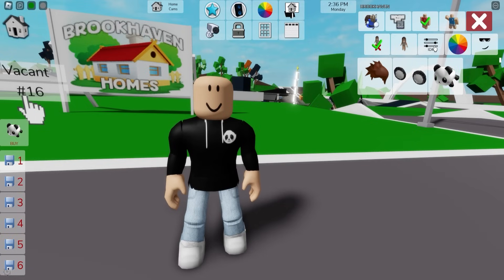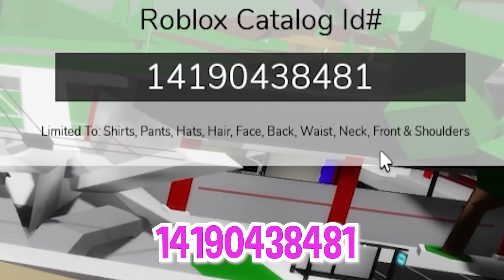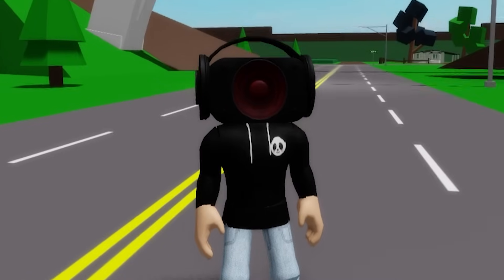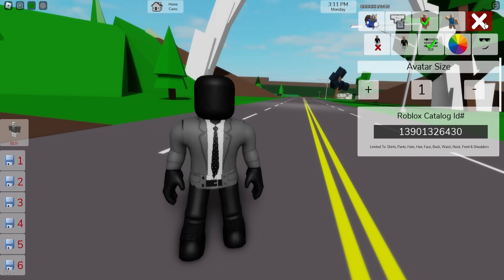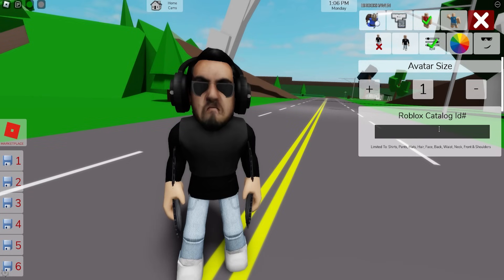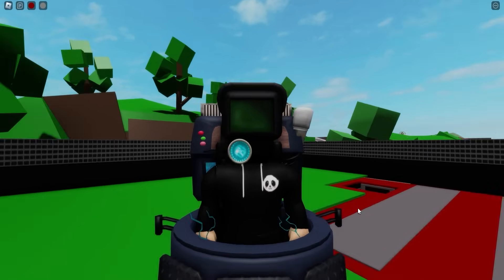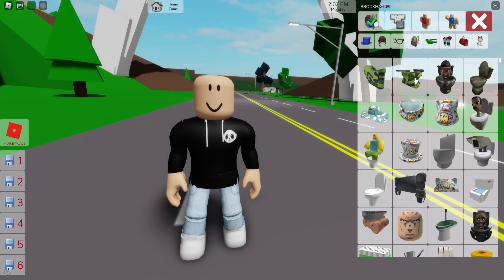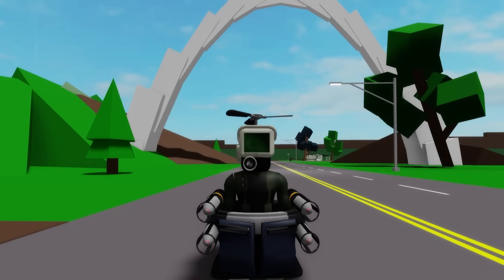HOW TO TURN INTO Skibidi Toilet in Roblox Brookhaven! * ID Codes - Ep 66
In this video, I am showing you how to turn into some of the Skibidi Toilet figures in Brookhaven with all the necessary i.d. Codes! I turned into This was a really funny challenge in ROBLOX BROOKHAVEN 🏡RP!